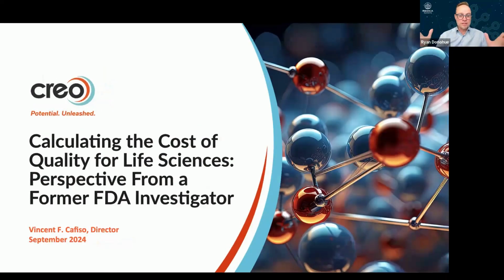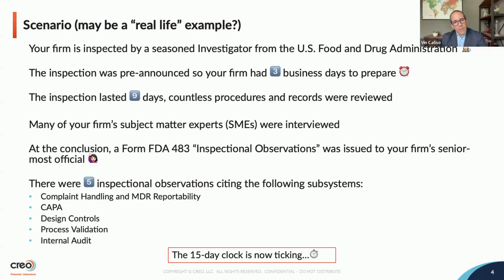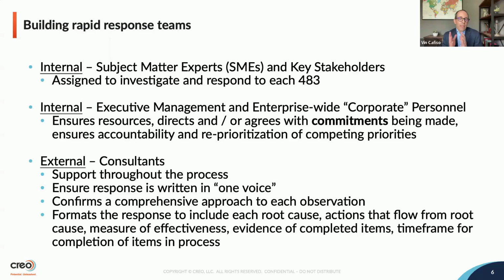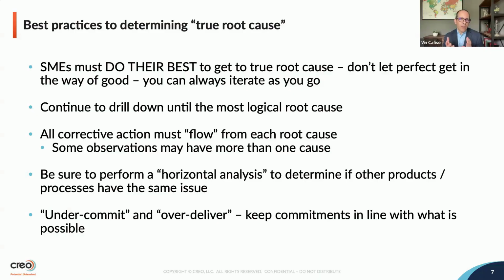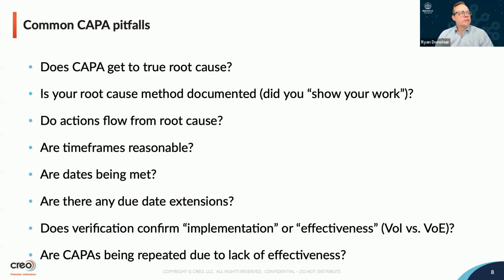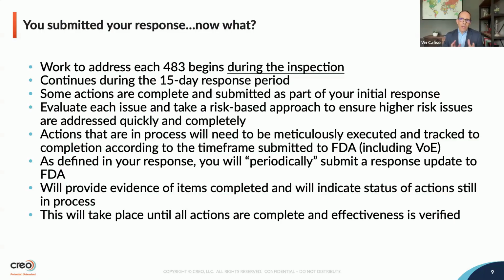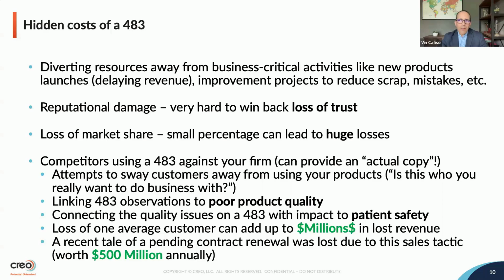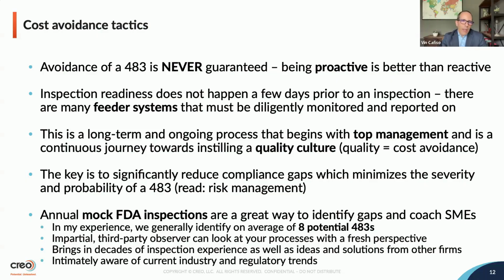Calculating the Cost of Quality in Life Sciences: What an “Average” FDA 483 Really Costs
How much does an FDA Form 483 really cost your organization—time, labor, remediation, delays, and downstream business impact? In this webinar, Vincent Cafiso (former FDA Investigator) shares a practical approach to estimating what the “average” 483 requires from your team and how to calculate the cost of quality using real examples.  ￼

Use these methods to build stronger internal business cases for investing in prevention, quality system improvements, and inspection readiness—before issues become expensive.

Notes / People to tag:
 • Tag: Vincent Cafiso (CREO Consulting; former FDA Investigator)  ￼